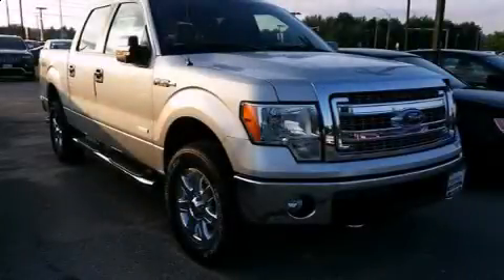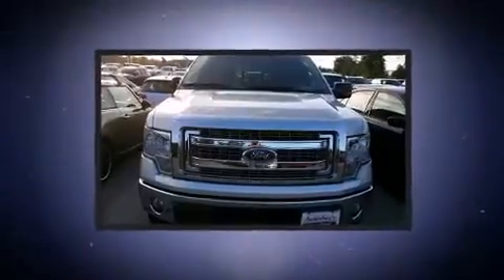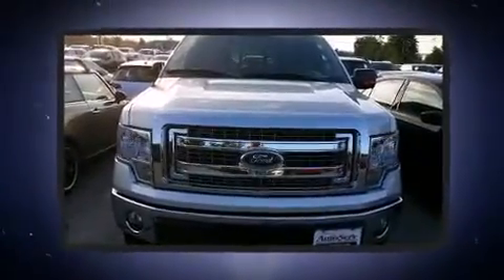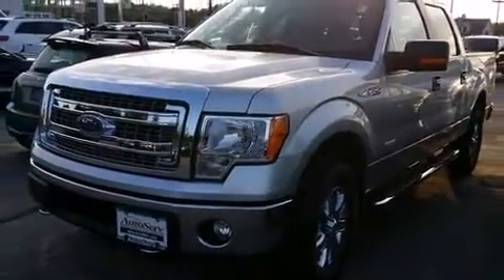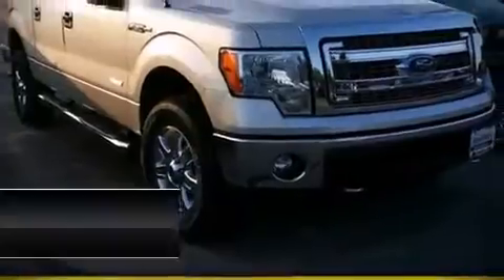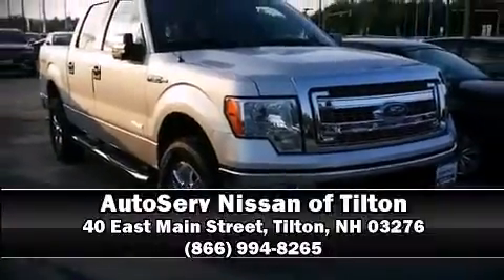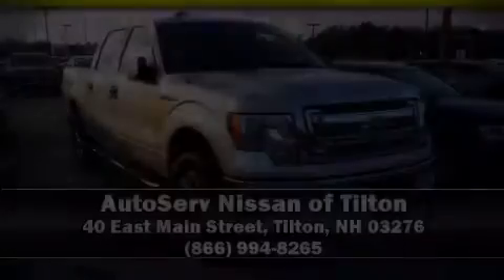2014 Ford F-150 in Tilton, NH 03276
Introducing the 2014 Ford F-150. It features four-wheel drive capabilities, a durable automatic transmission, and a 3.5 liter 6 cylinder engine. Ford infused the interior with top shelf amenities, such as: a tachometer, variably intermittent wipers, a rear step bumper, air conditioning, power door mirrors, power windows, and 1-touch window functionality. Audio features include an AM/FM radio, and 4 speakers, providing excellent sound throughout the cabin. Ford ensures the safety and security of its passengers with equipment such as: head curtain airbags, front SIDE impact airbags, traction control, ignition disabling, and 4 wheel disc brakes with ABS. Electronic stability control ensures solid grip atop the road surface, no matter how challenging the driving conditions. We'd also be happy to help you arrange financing for your vehicle.